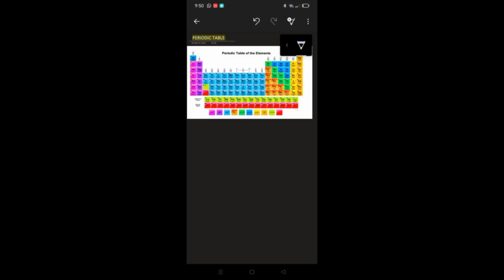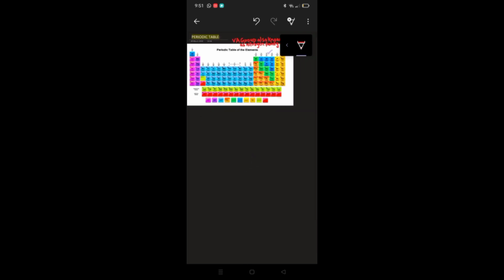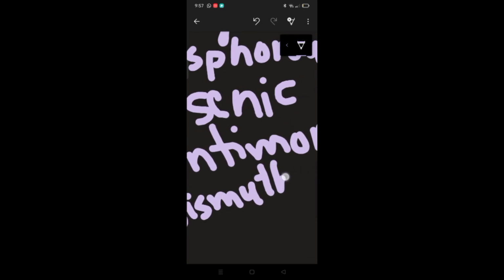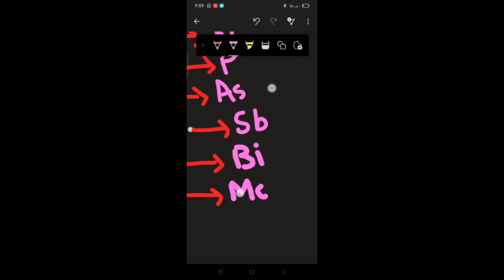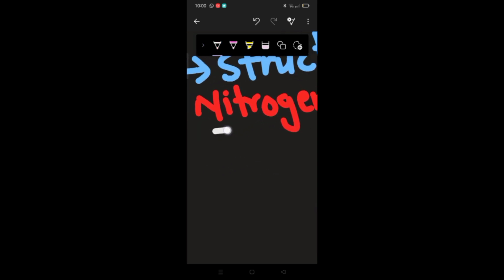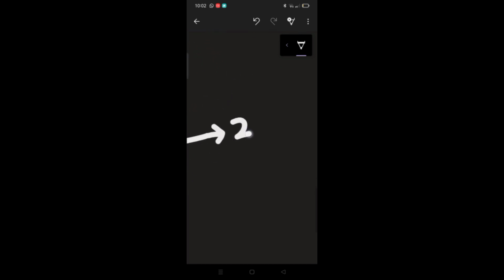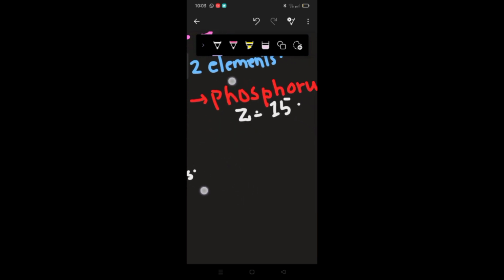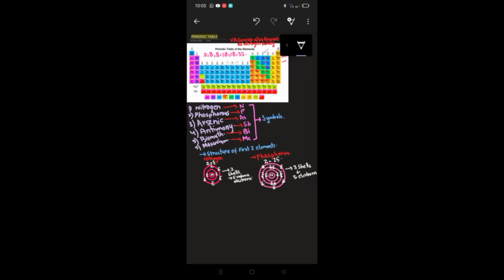5TH A GROUP ELEMENTS || PERIODIC TABLE || CHEMISTRY || LEVEL X